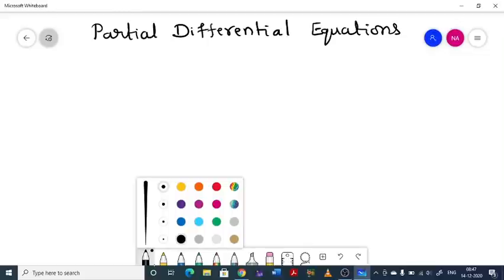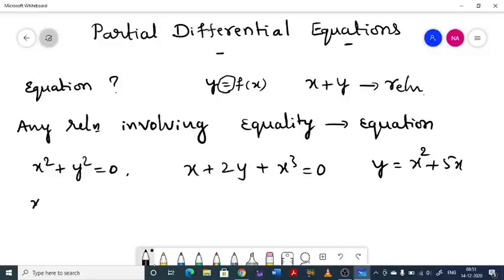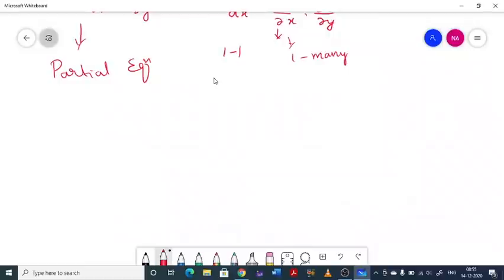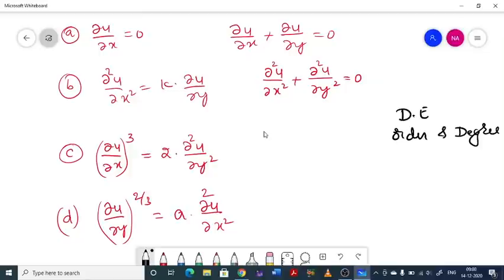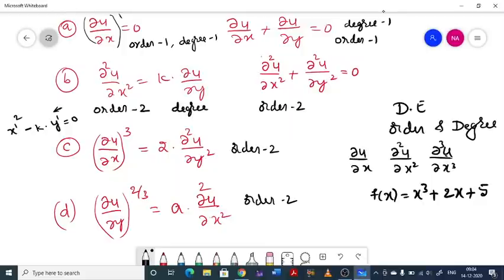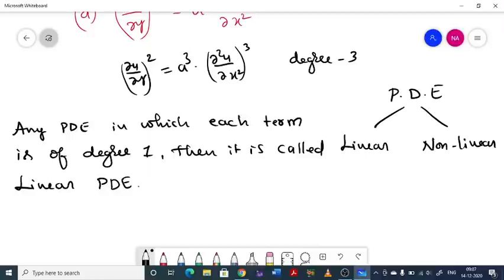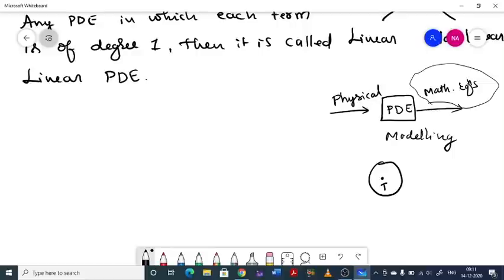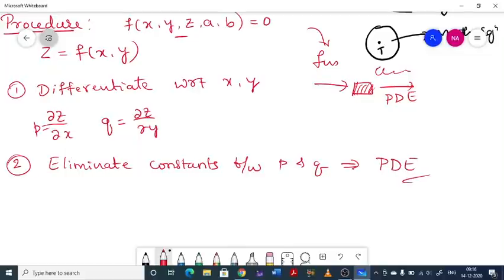Introduction to PDE